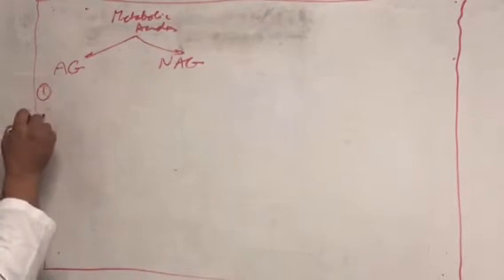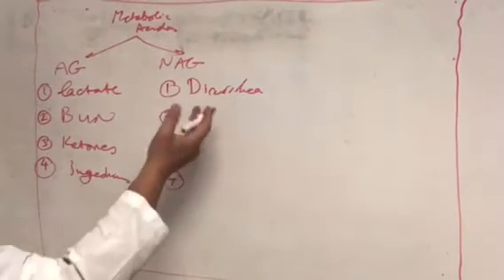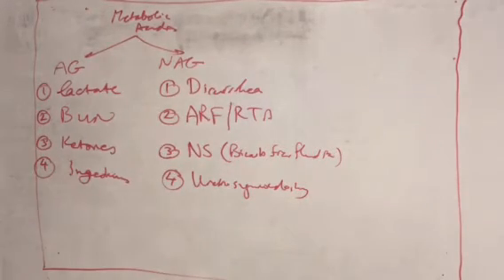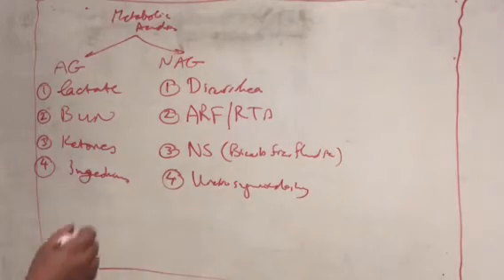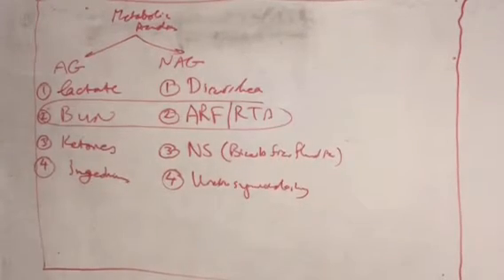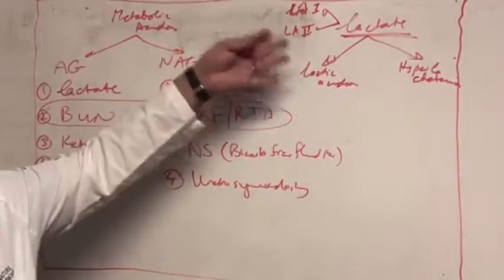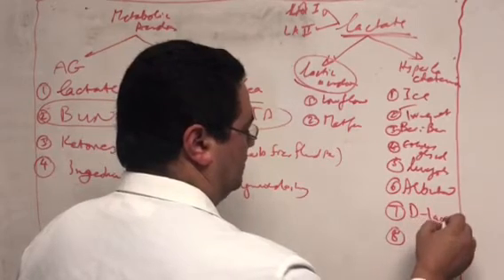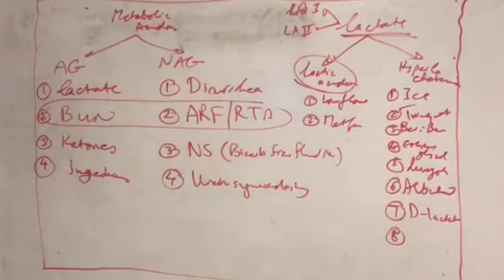Blood Gas Interpretation (ABG) #7, ICU on Demand #30